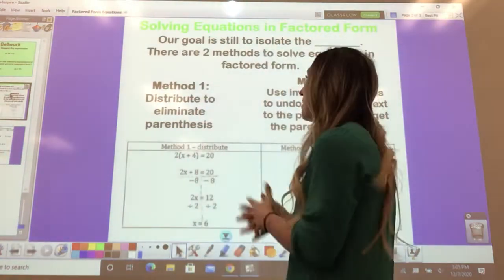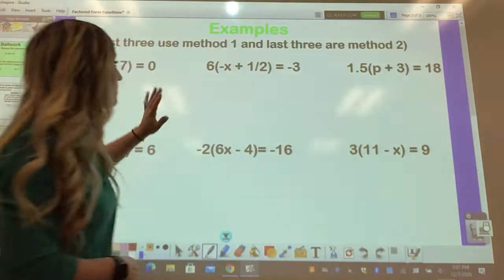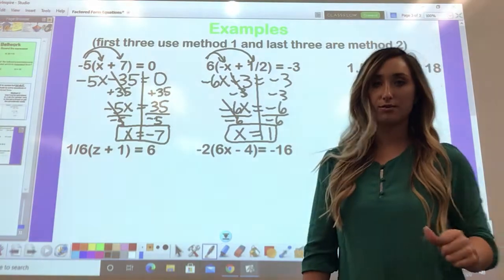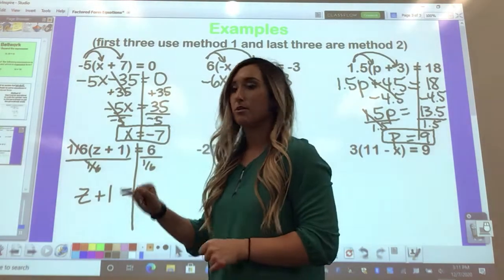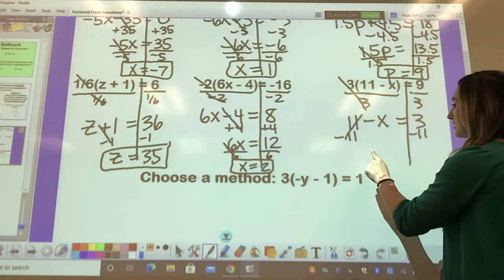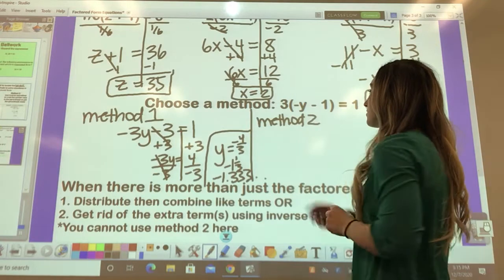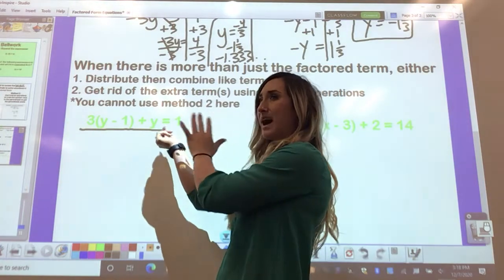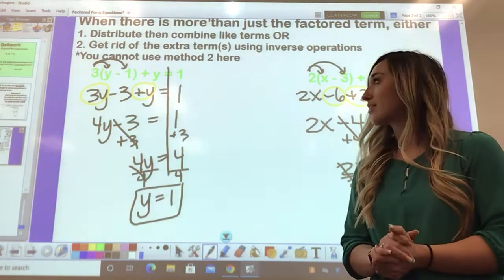Solving Equations in Factored Form